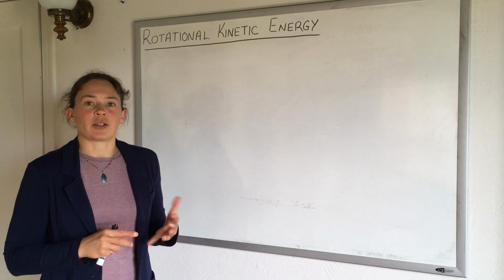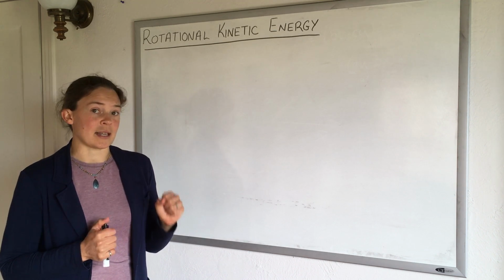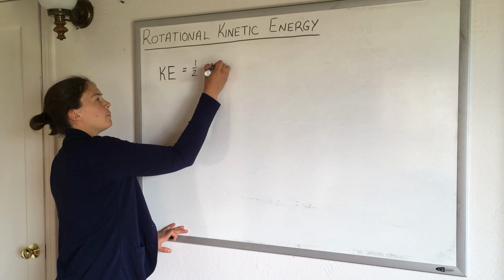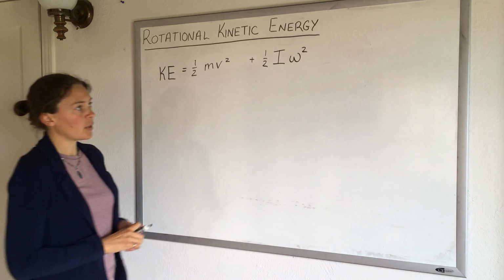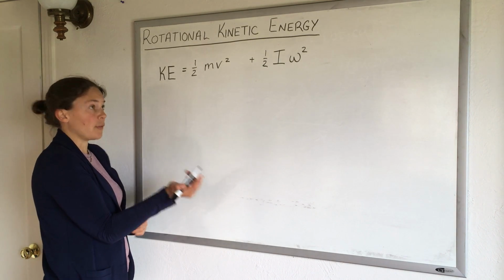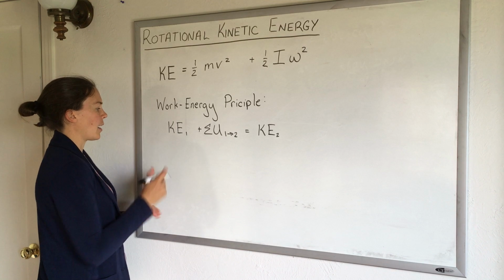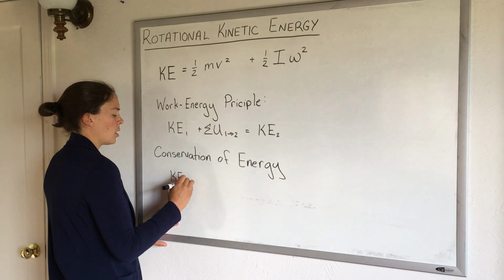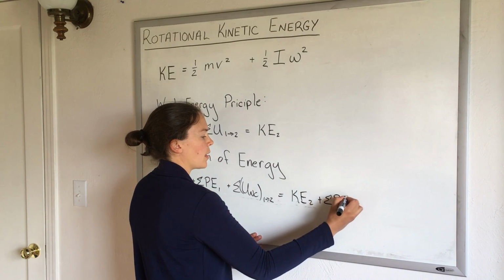Introduction to Rotational Kinetic Energy